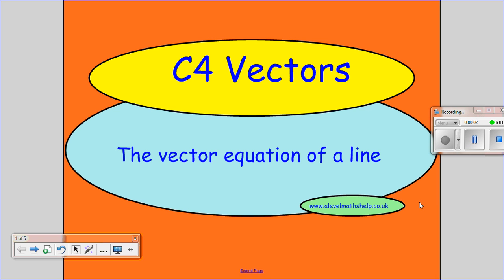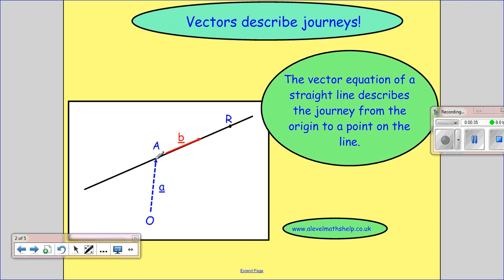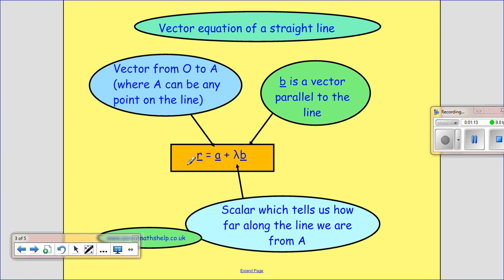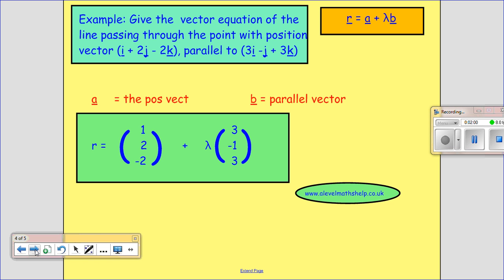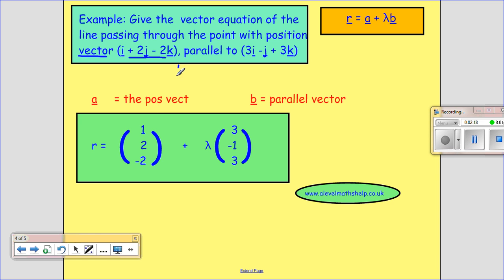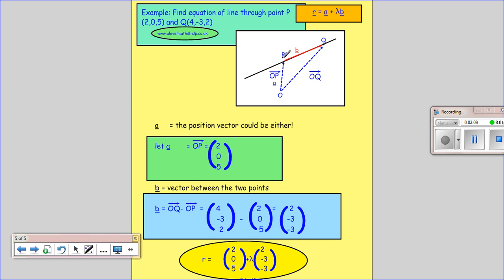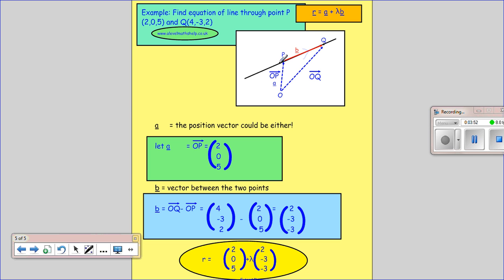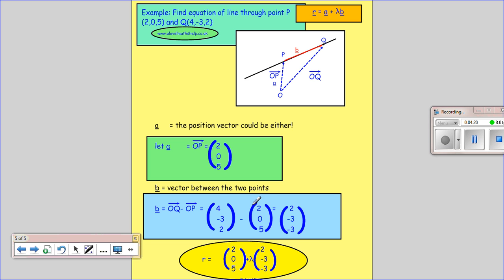C4 Vector equation of a line - Vectors - A2 - alevelmathshelp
As part of the A2, A-level maths, C4 Vectors syllabus, this 'C4 Vector equation of a line - Vector' video shows how to find the vector equation of a line.

This C4 Vectors playlist covers topics included in the A2, A level maths, C4 Vectors  syllabus. Videos include: C4 Vector rules and introduction, C4 Position vectors, unit vectors, magnitude of a vector, C4 Vector equation of a line, C4 Vectors - Intersection of two lines and C4 Scalar product and dot product - Vectors.

If you found this video helpful, please rate it and tell your friends. Enjoy your maths! Mrs H